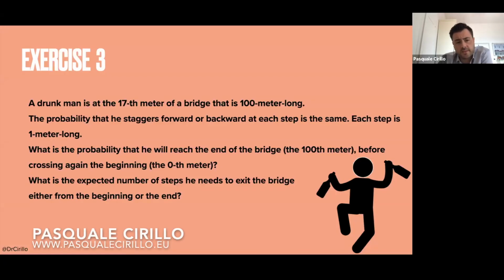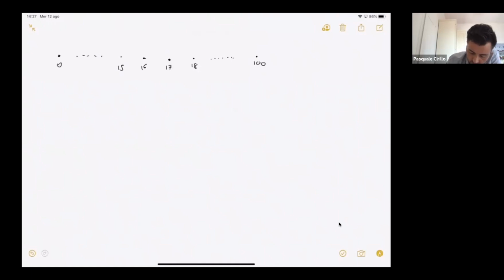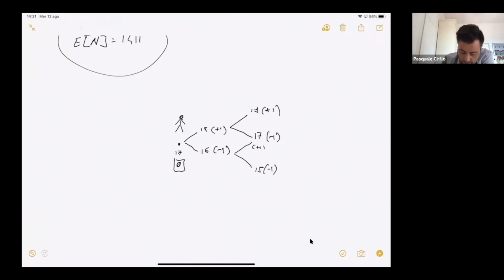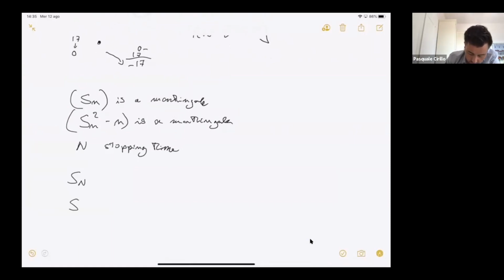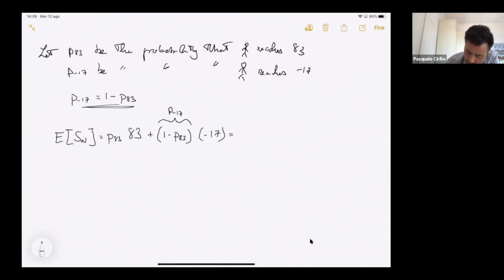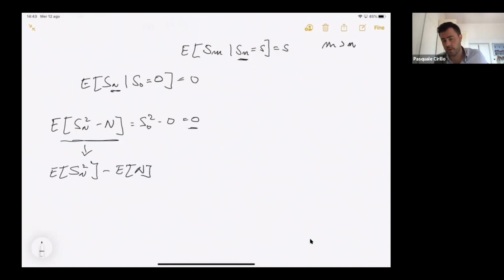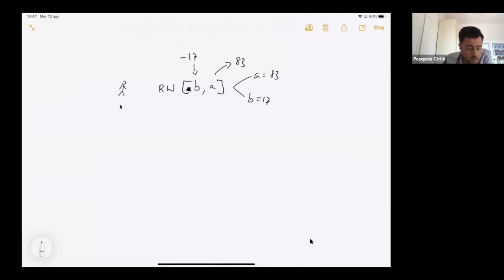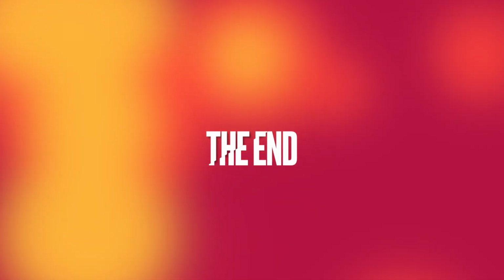Brain Teasers: 13. "A drunk man on a bridge"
This is a nice exercise that can be solved using Markov Chains, Random Walks and Martingales.